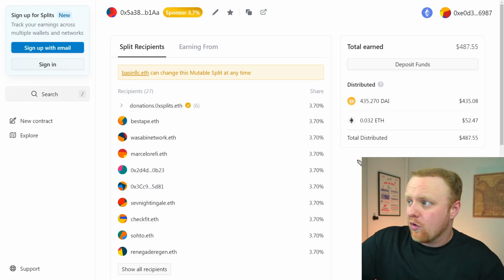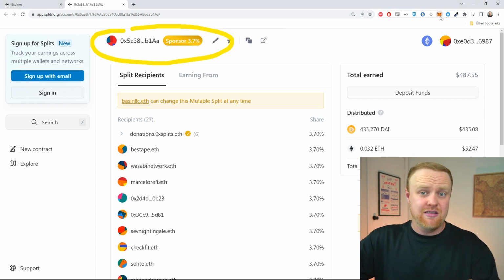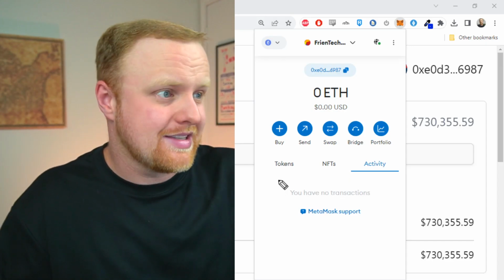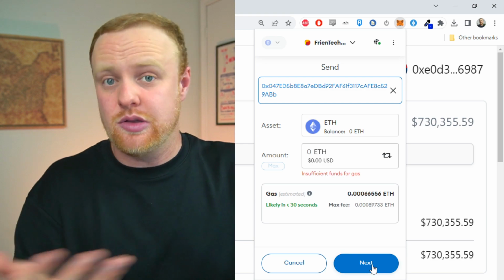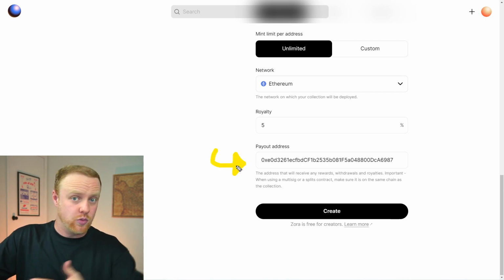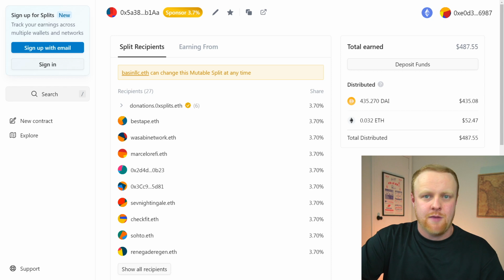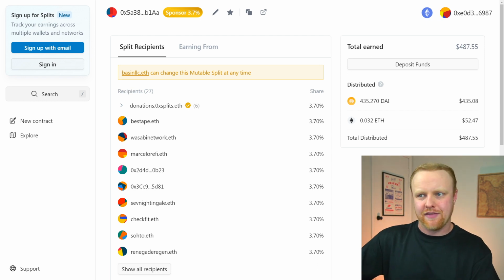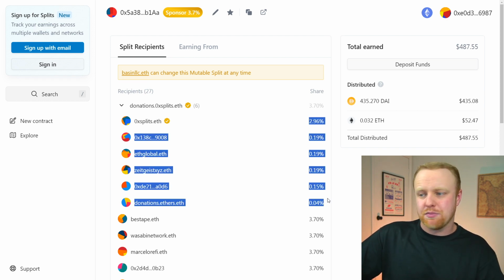Sending funds to your Split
We'll cover how you can send funds to your Split from any wallet or third party platform.